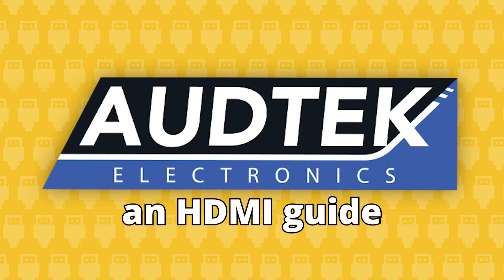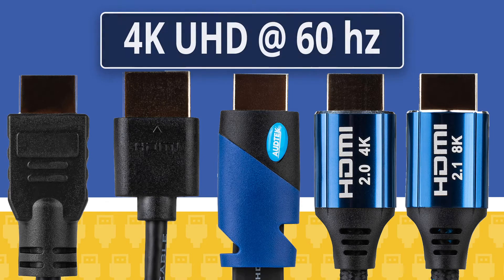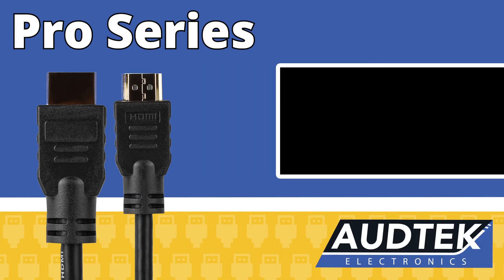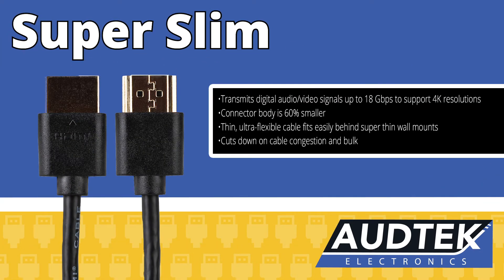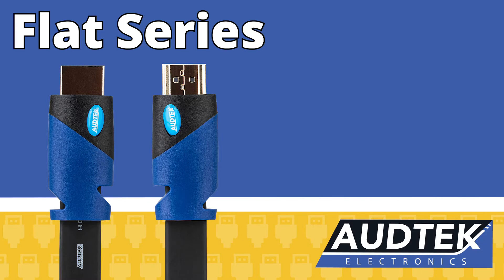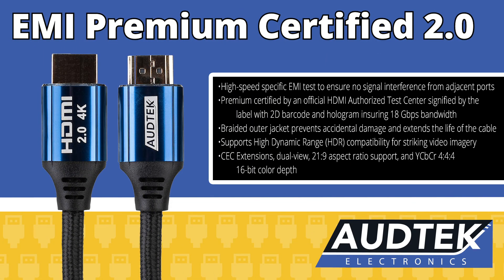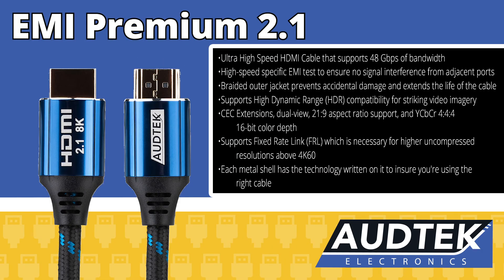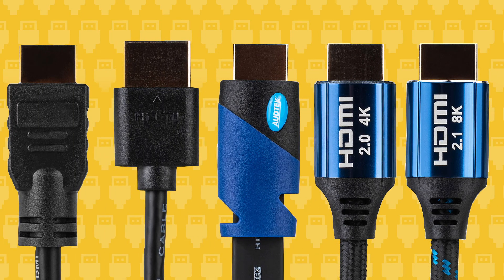The Parts Express Guide to Audtek HDMI Cables